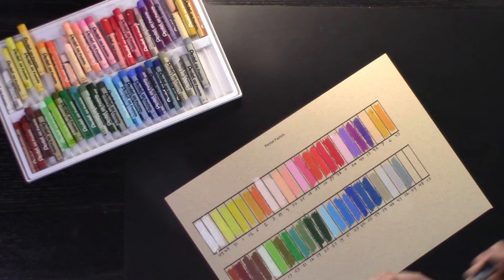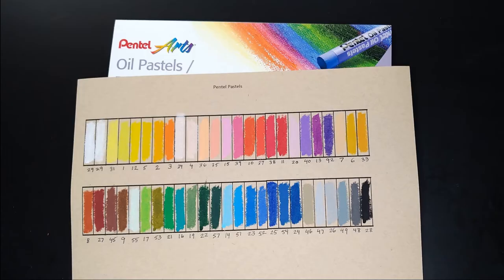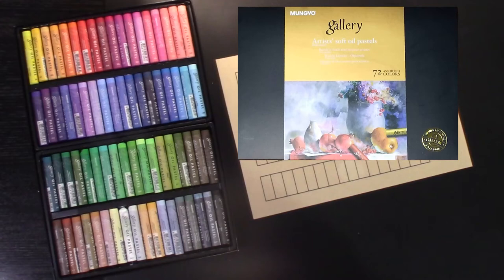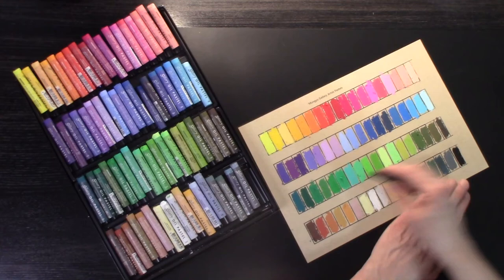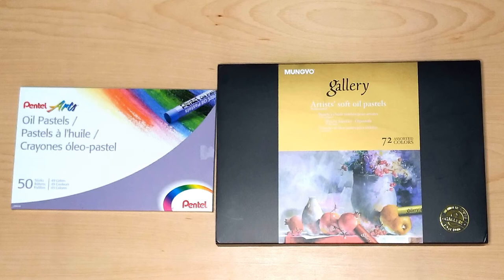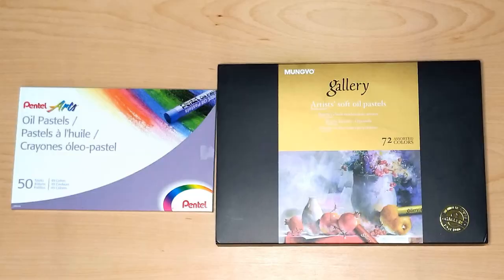Cruella - Emma Stone Portrait (+ Oil Pastel Comparison)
I create an oil pastel portrait of Emma Stone as Cruella de Vil while comparing different brands of pastels.

In this video I use two brands of pastels, Mungyo Artist & Pentel, to make the portrait.  Then I give you my comparison of the different pastels complete with colour charts.

There is a lighthearted intro followed by a time lapse of the Cruella portrait, and ending with my thoughts on using the different pastels.